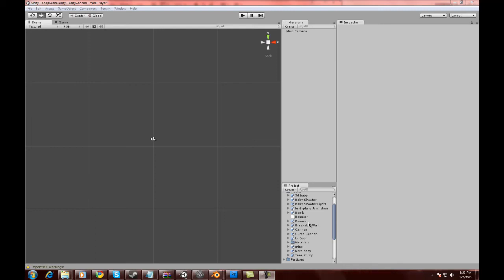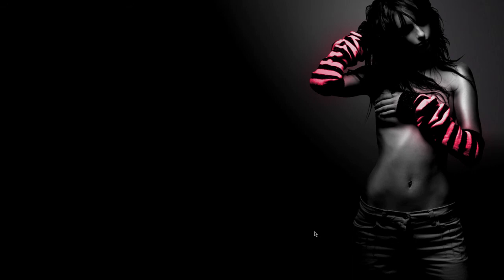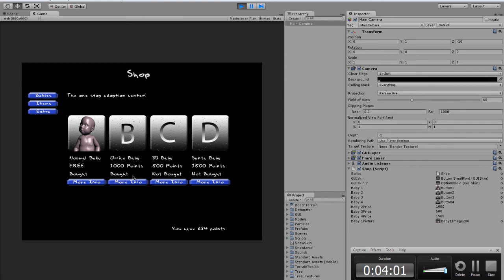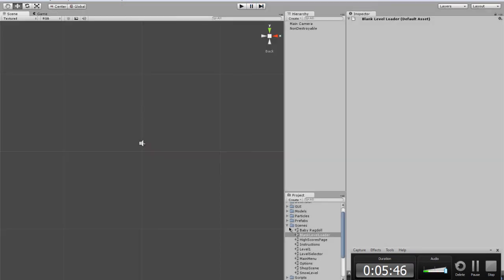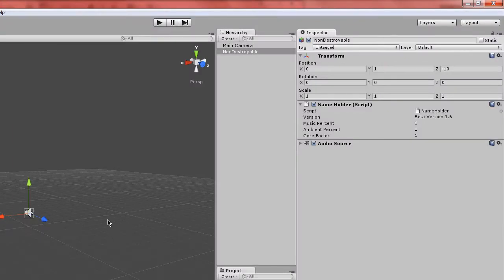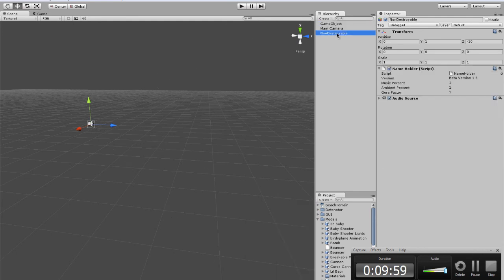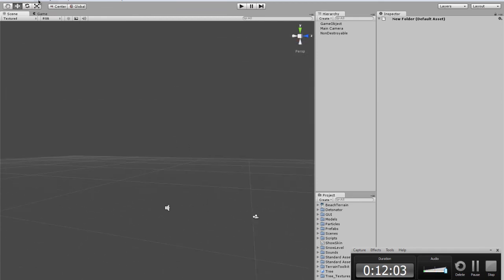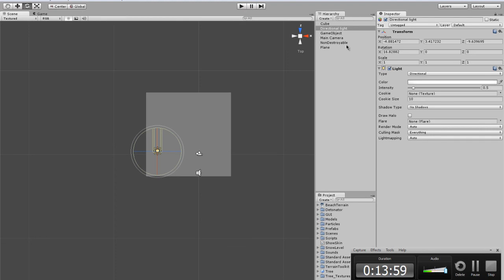Unity Tutorial 1 Intro to unity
READ
select the free version, and continue on, from here on its pretty self explanatory

First tutorial of my new series. Not much here to learn but  the basics of the unity engine itself (no scripting).